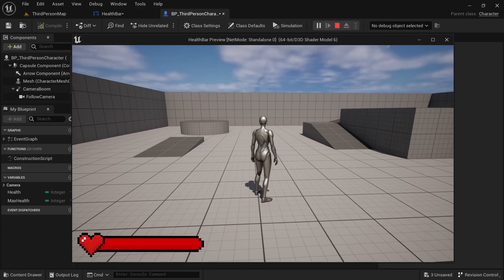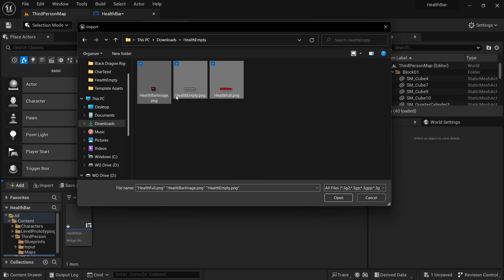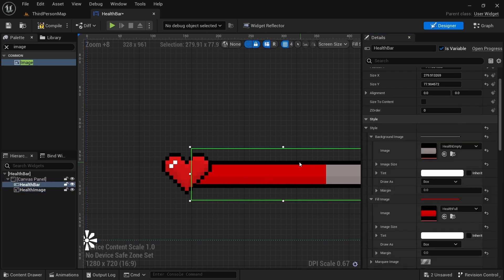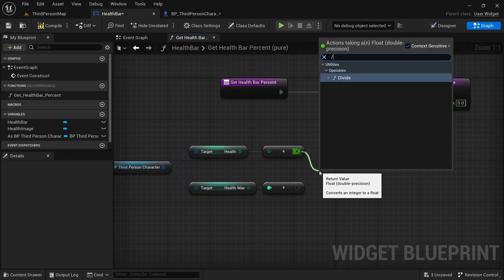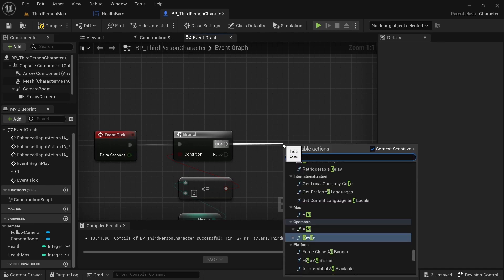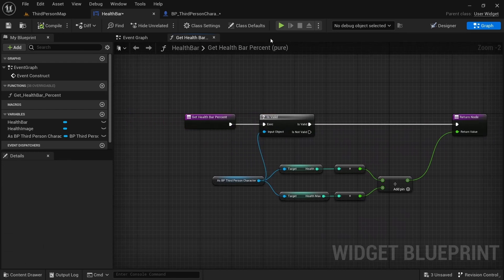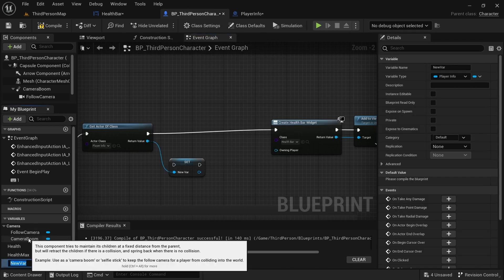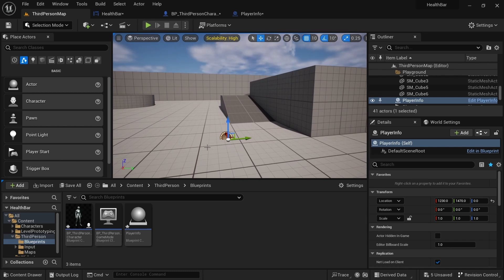How to Make a Health Bar in Unreal Engine | NEW video link in description ⇩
⇩ Download Links ⇩

Learn how to create a functional health bar in Unreal Engine and stick around until the end for more advanced tips!

Download Links

Useful Links